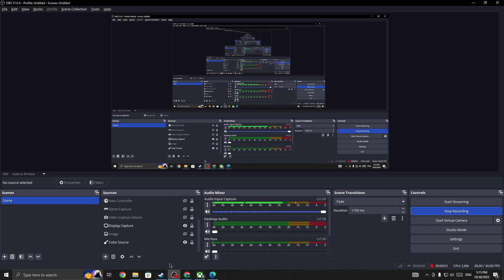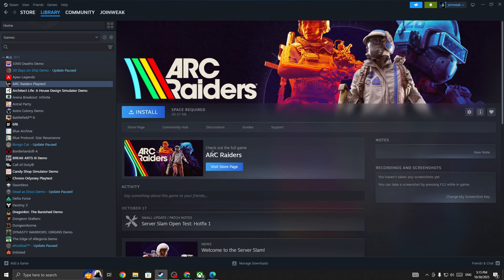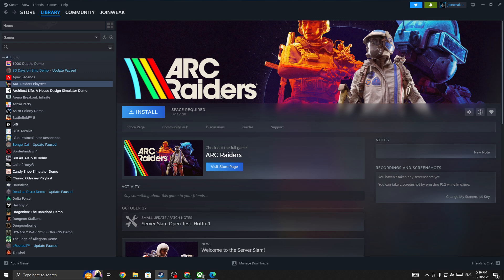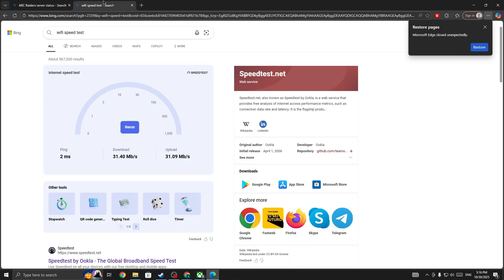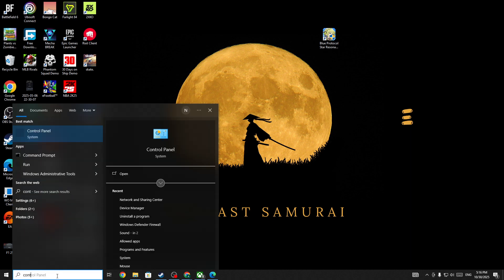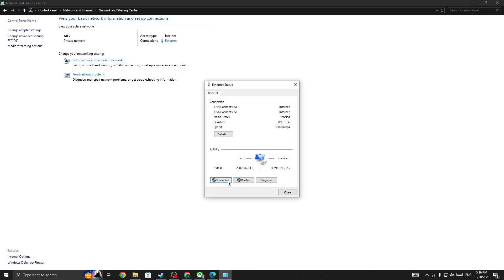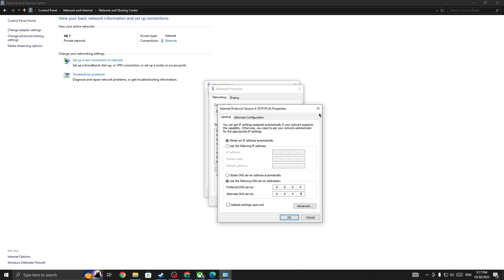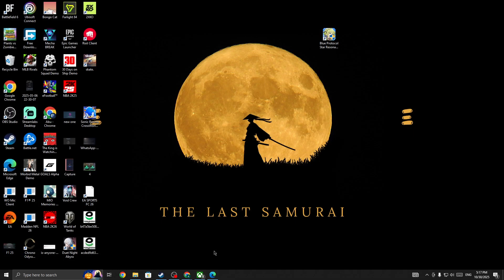How to Fix Error code AREX0024 in ARC Raiders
Are you facing the Error Code AREX0024 in ARC Raiders and need a solution?

In this video, you’ll learn how to troubleshoot and fix the AREX0024 error so you can get back to playing ARC Raiders without interruptions.

You’ll learn about:
Common causes of the AREX0024 error in ARC Raiders
How to check your internet connection and network stability
Steps to restart or troubleshoot the game client
Configuring firewall and antivirus settings to allow the game
Tips to prevent the AREX0024 error from happening in the future